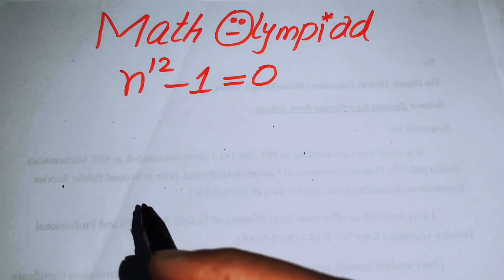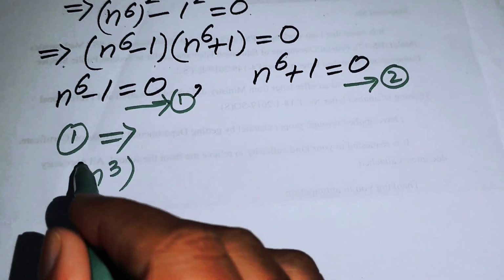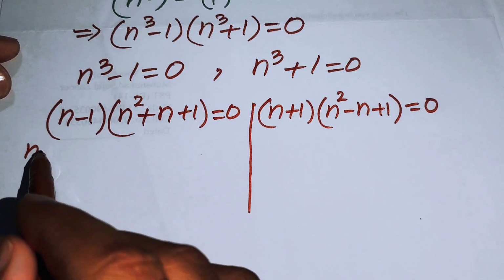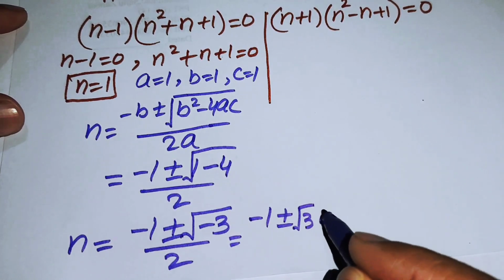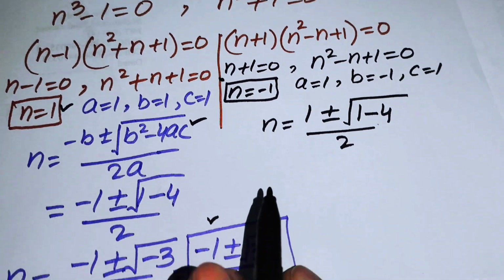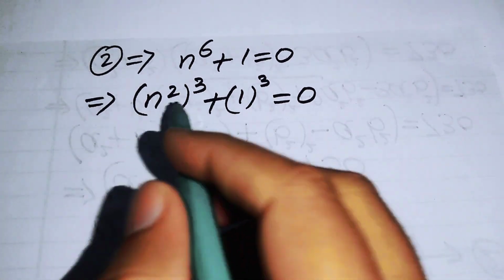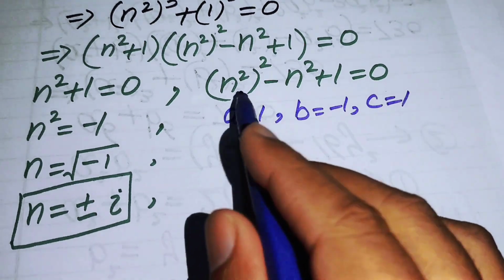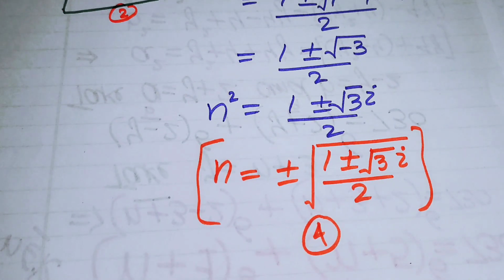A Good Math Olympiad Algebra Equation | Math Olympiad Questions | Beautiful Exponential Equation